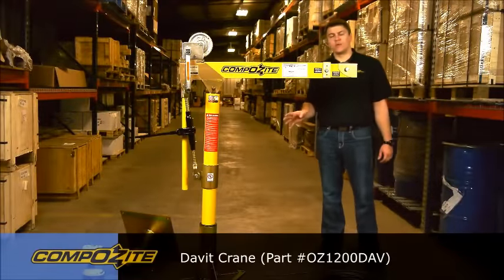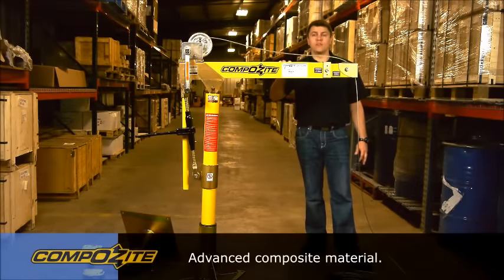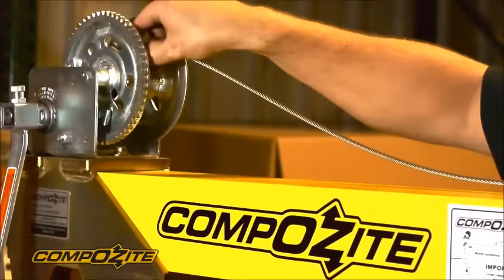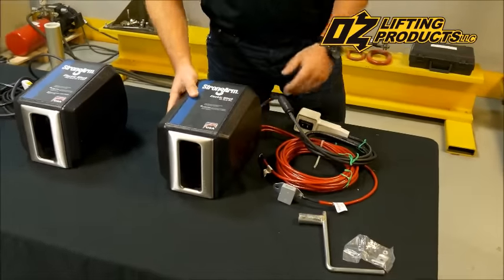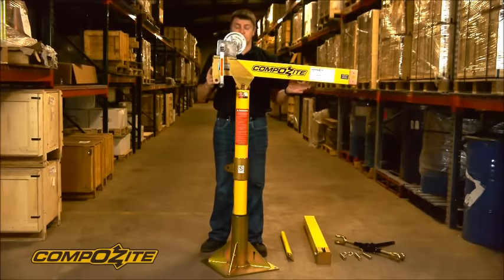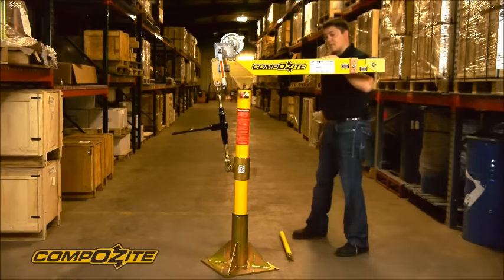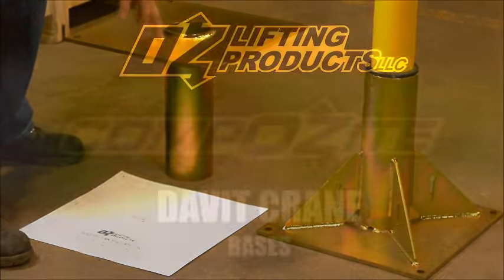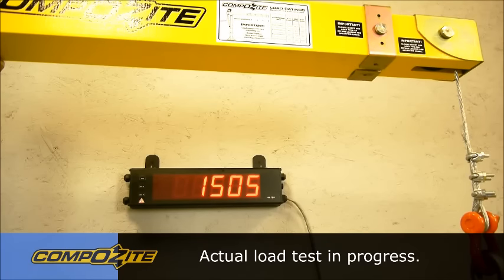Electric Davit Crane Demo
The OZ COMPOZITE ELECTRIC DAVIT CRANE features a maximum capacity of 1200 LBS. It is available in either AC-for standard wall plugin or DC for a battery (portable option-uses a standard 12V battery not included).